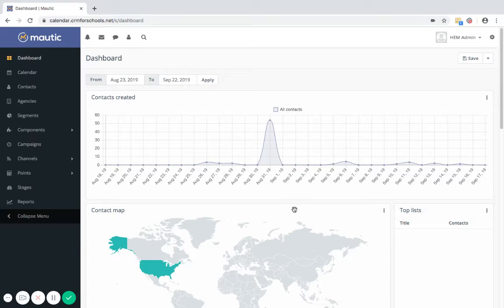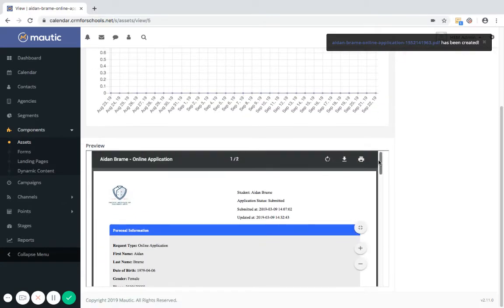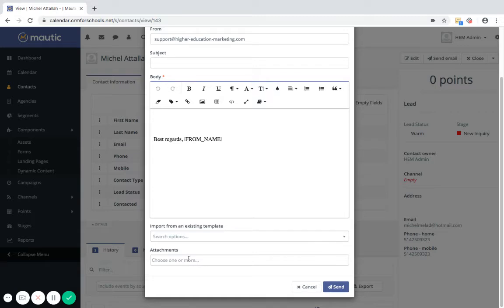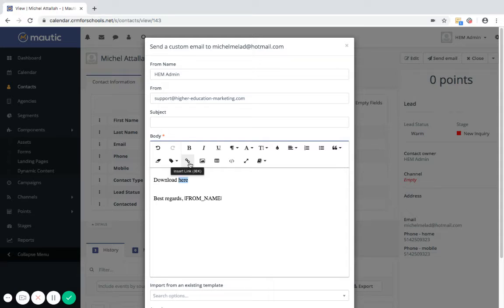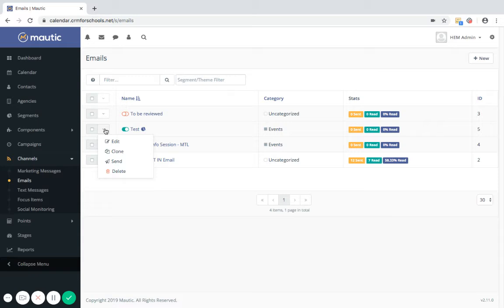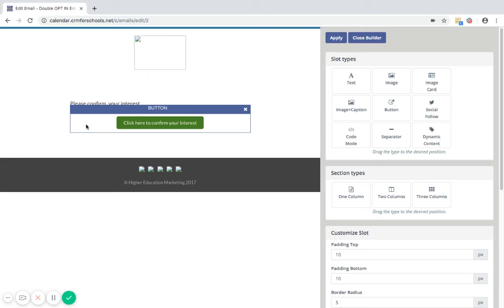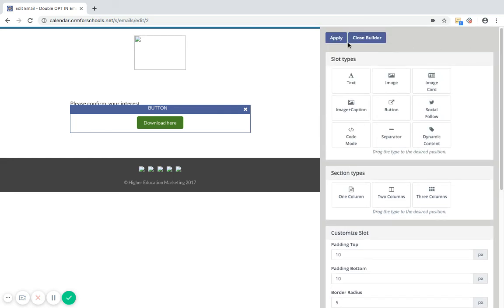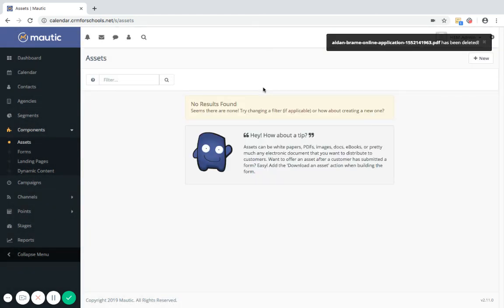How to Add and Manage File Assets in Mautic CRM and Attach Them to Student Lead Emails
In this video, we will walk you through the process of adding new assets to the Mautic CRM for your student recruitment initiatives. We also show you how to preview, download, print, and otherwise manage all of your uploaded assets, and how to attach those assets to emails sent to student leads.